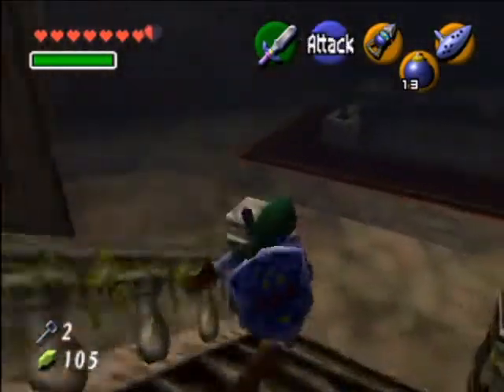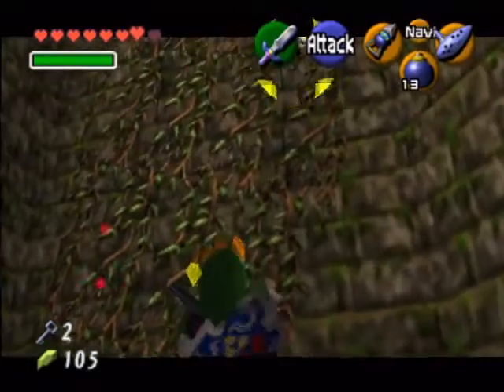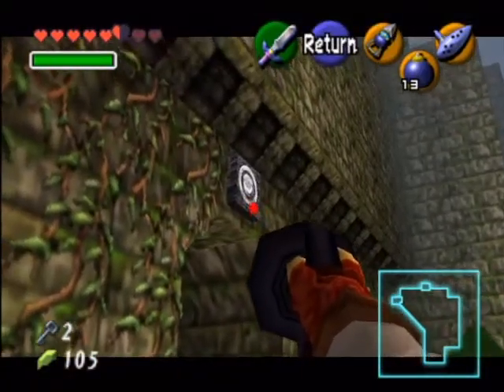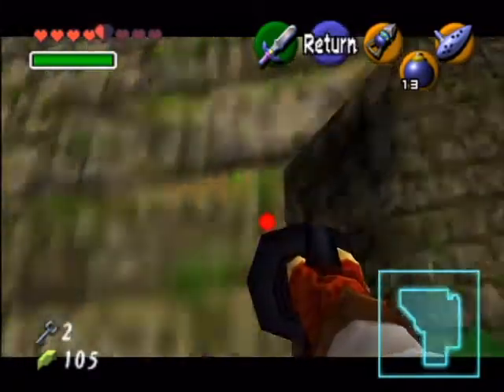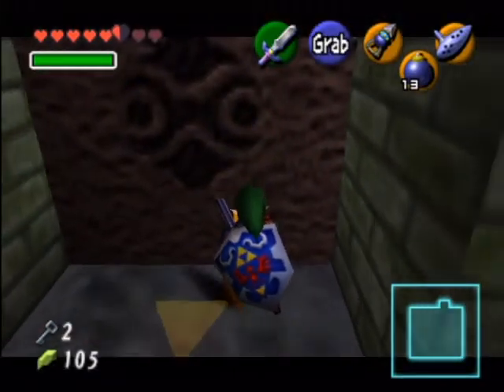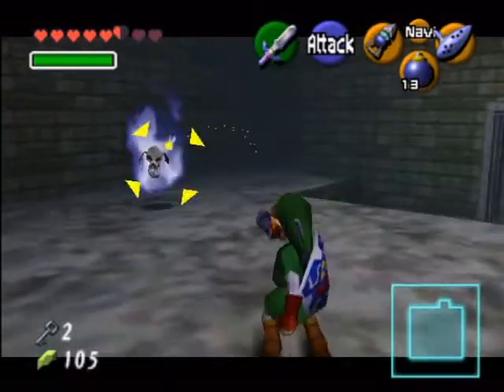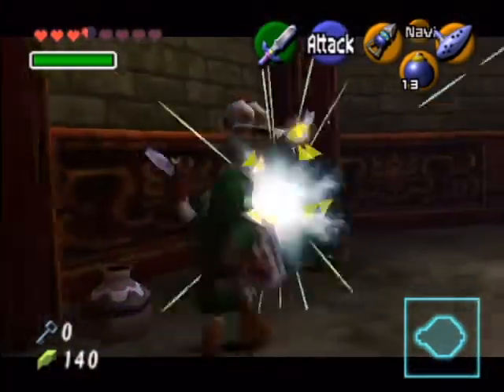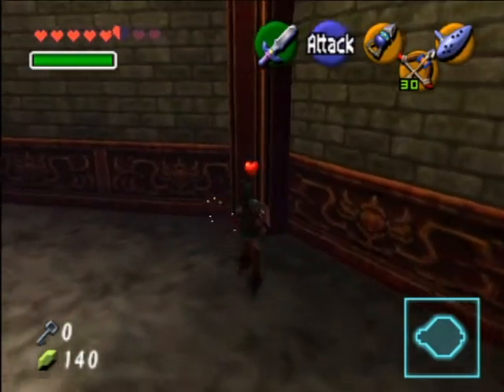Ocarina of Time part 18: Chest on the wall?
Getting the Fairy Bow (but I'm probably just gonna call it the Bow and Arrow).